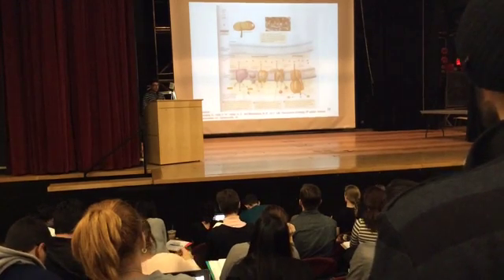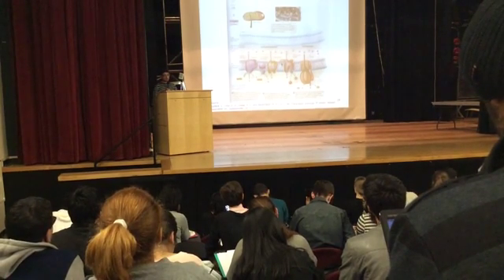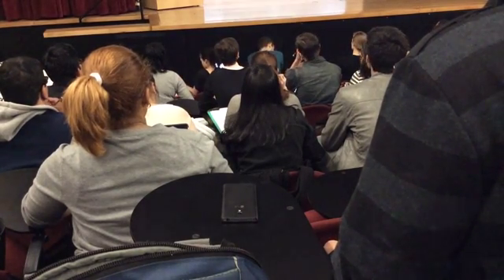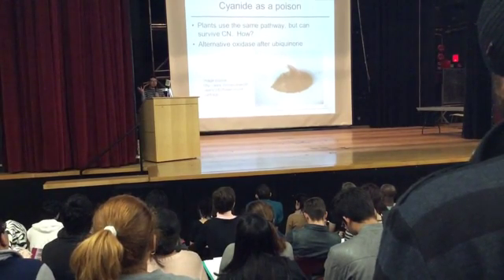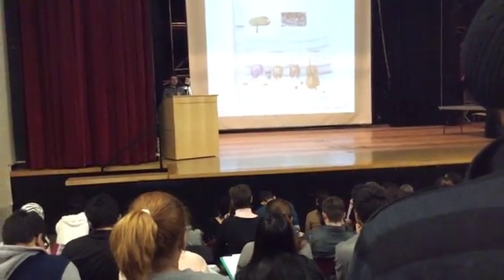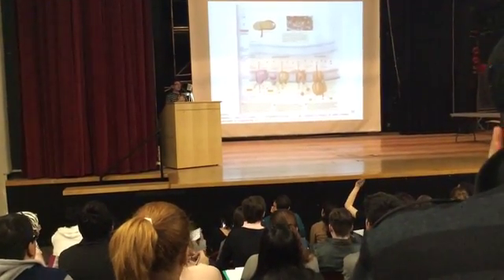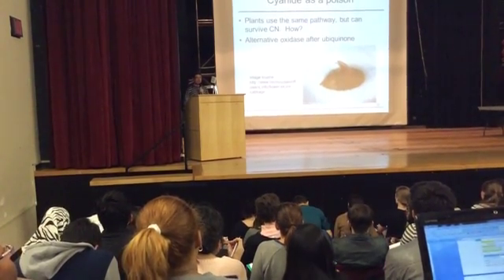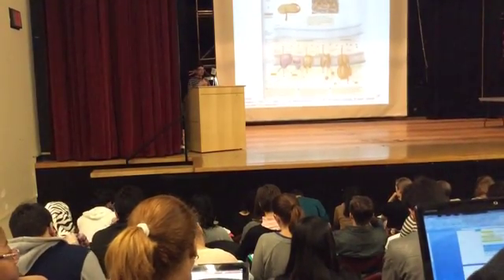Bio Lecture 3/12/14 Part 1